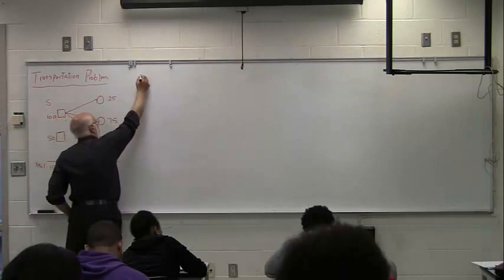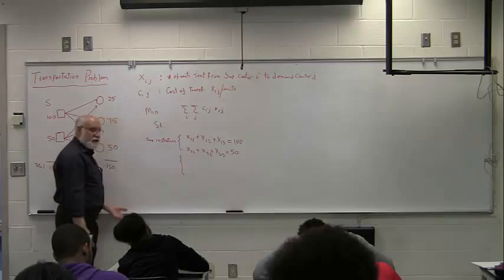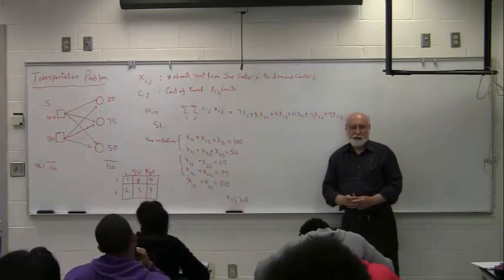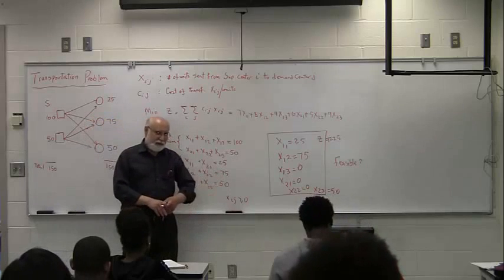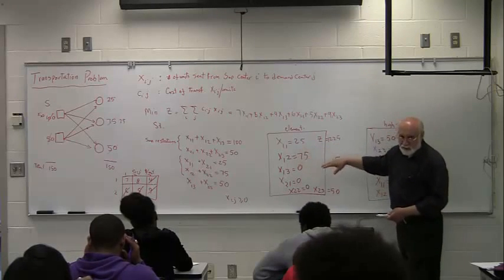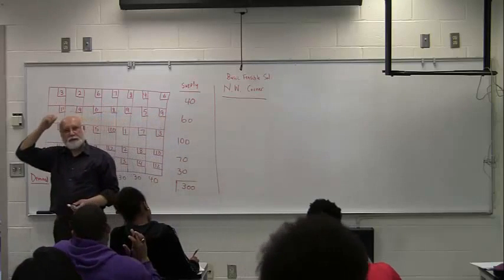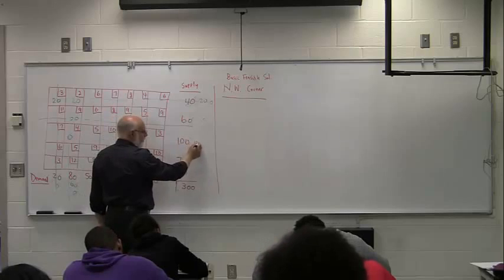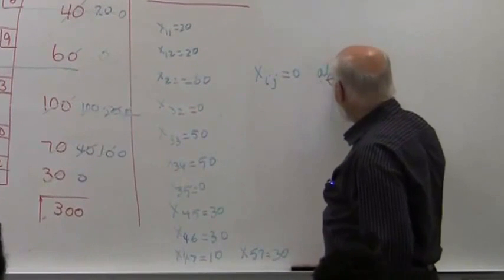Transportation Problem Class Lecture Part 1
Recorded on April 24, 2013 during class lecture in IEGR 361: Introduction to Linear Programming. Transportation Problem is introduced and North-West Corner solution method is discussed in this lecture. Part 2 introduces the Minimum Cost Method plus Vogel's Method. Part 3 discusses the algorithm.